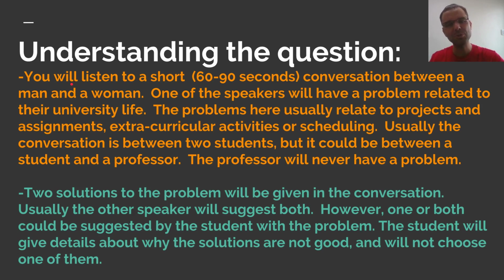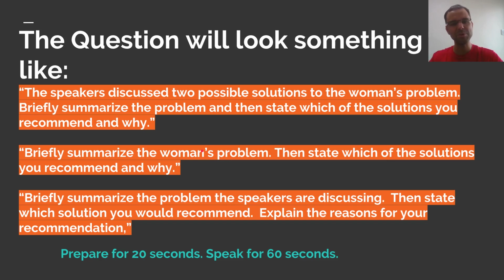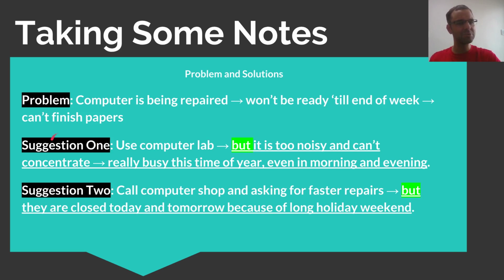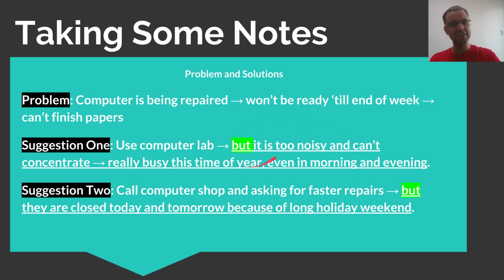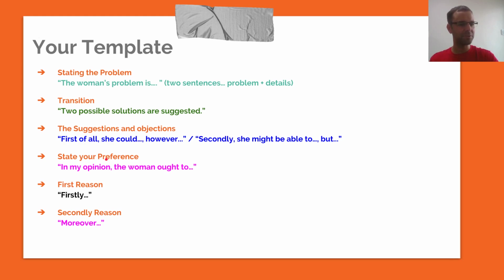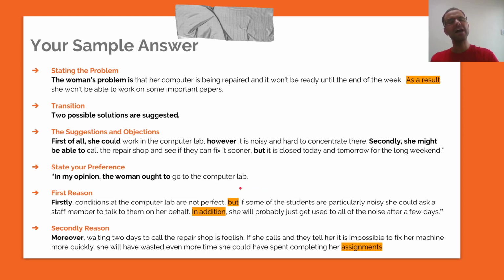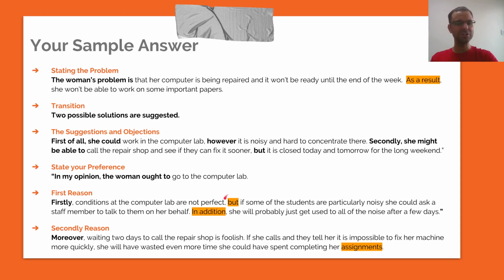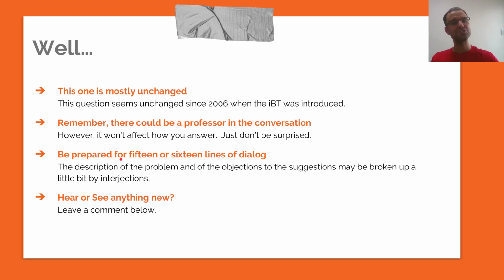TOEFL Speaking Question 5 - 2018 Edition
A guide to the fifth TOEFL speaking question, updated for 2018